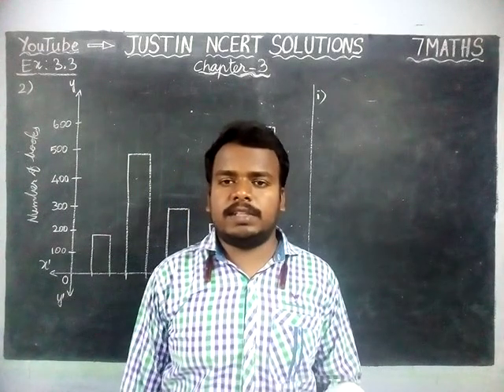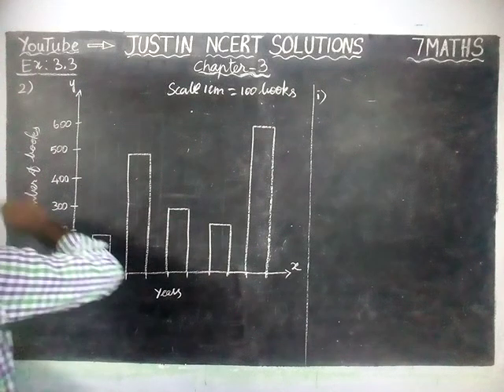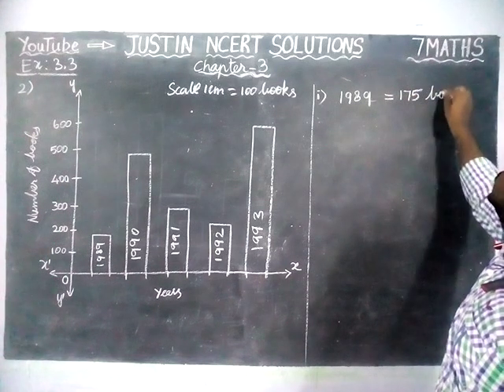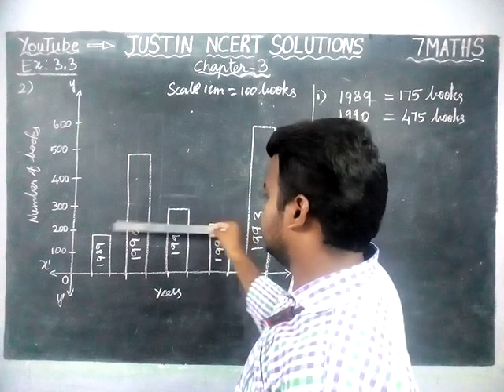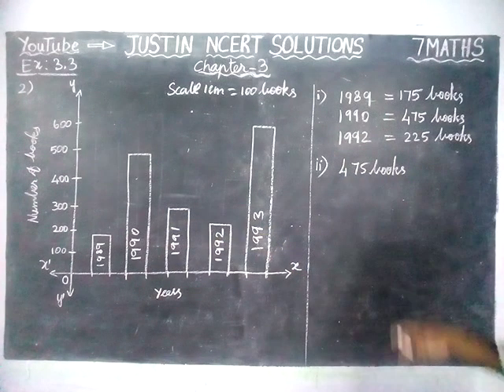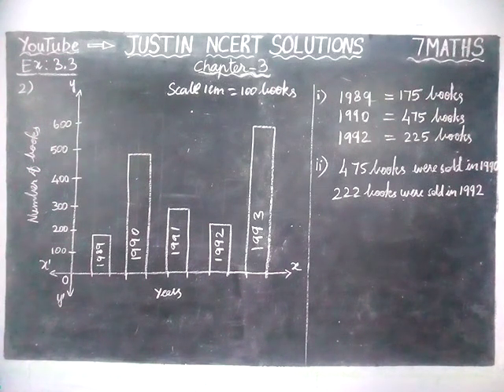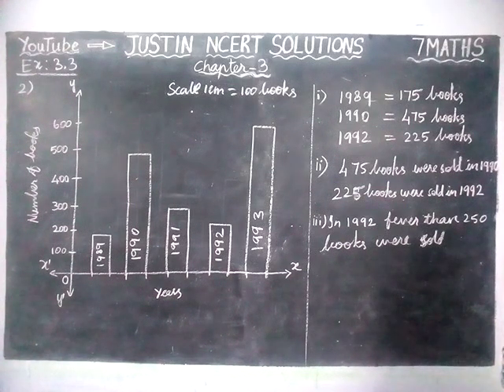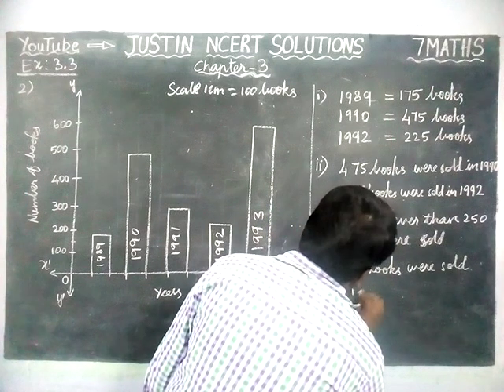Chapter 3 Ex.3.3 Q.No.2 | Class 7 Maths Chapter 3 Data Handling | JUSTIN NCERT SOLUTIONS